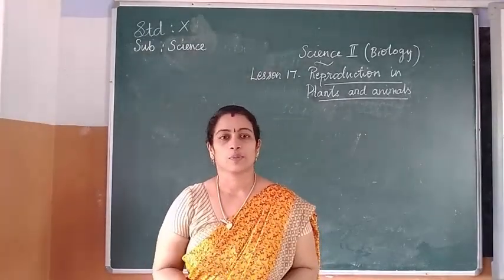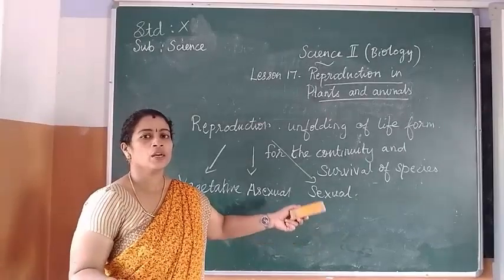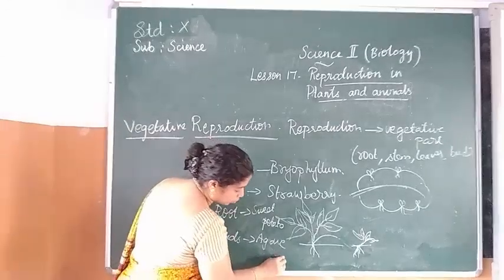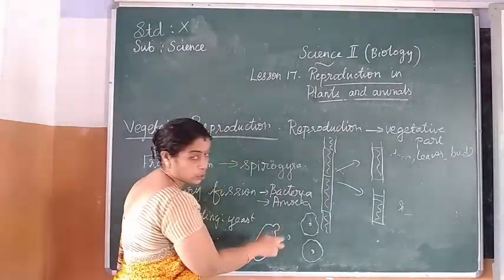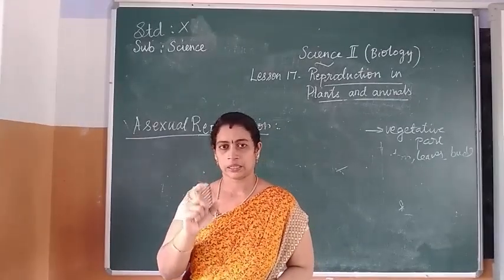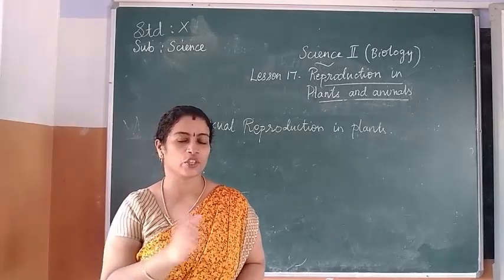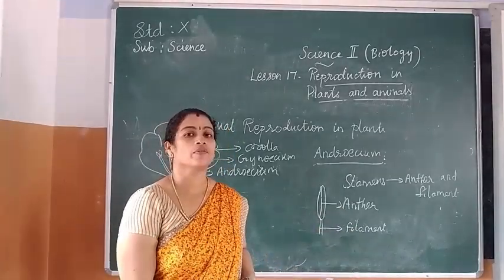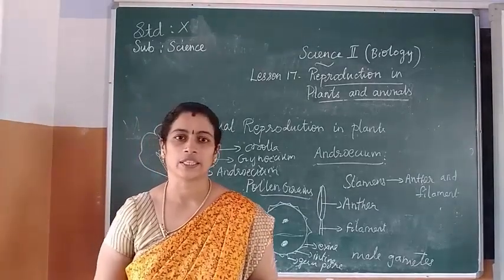10th Std - Science II - Lesson 17 - Joseph's School, Sasthankarai.